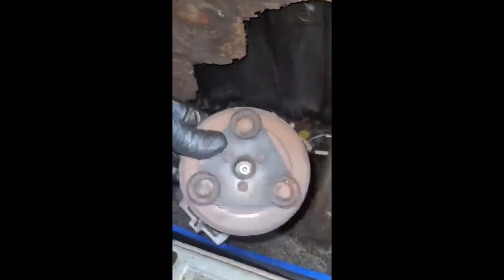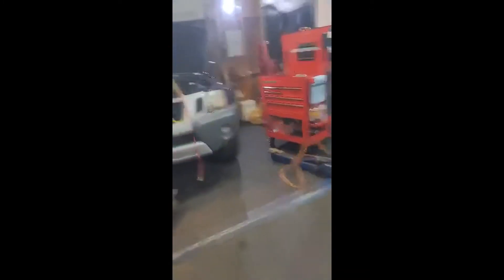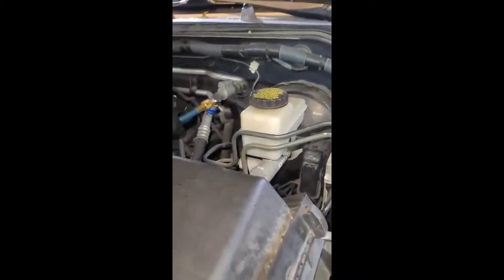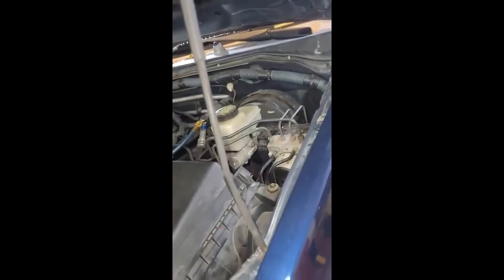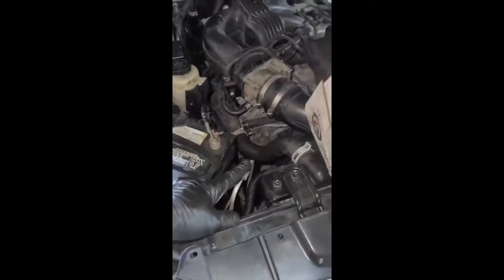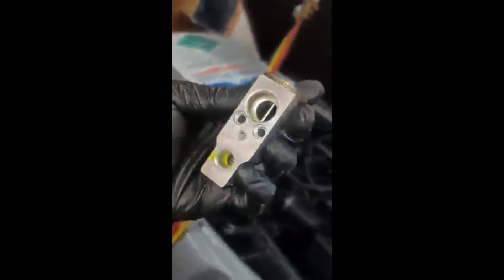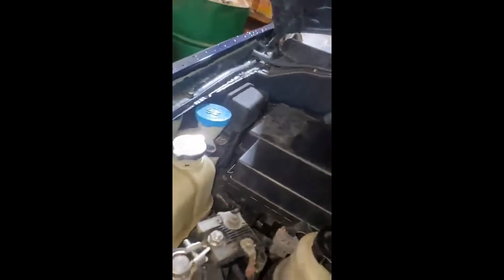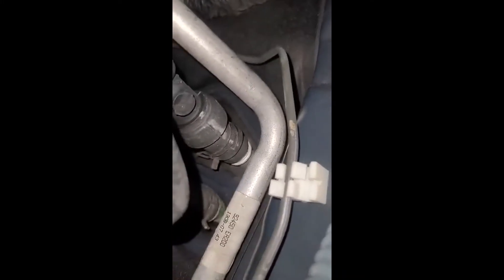Nissan Xtterra Blowing Hot Only Expansion Valve (FIXED)